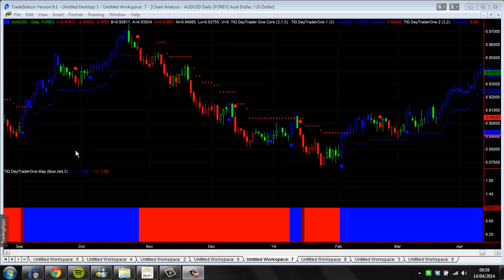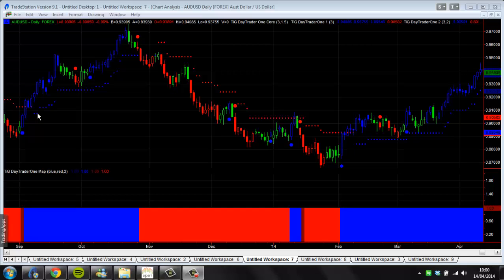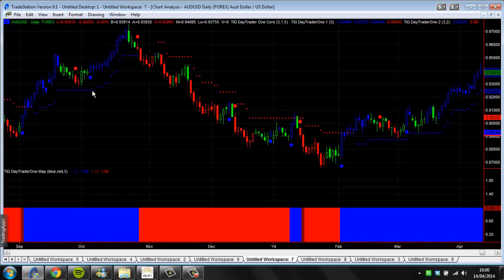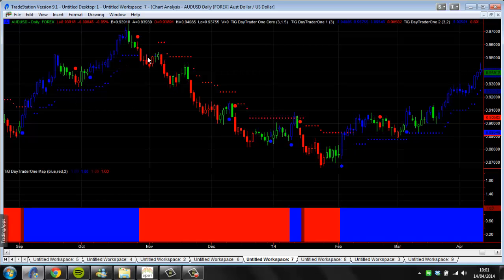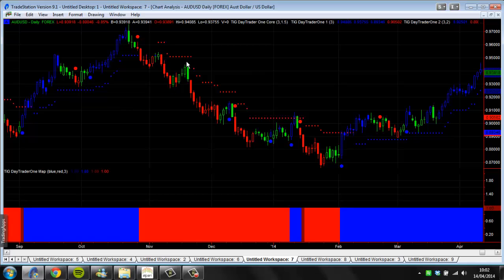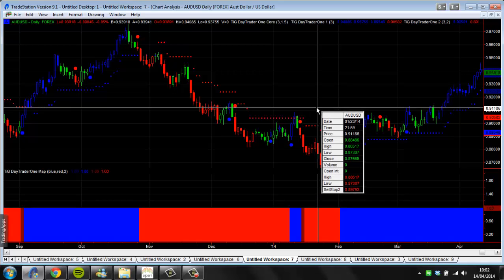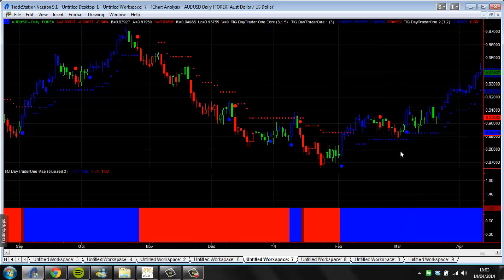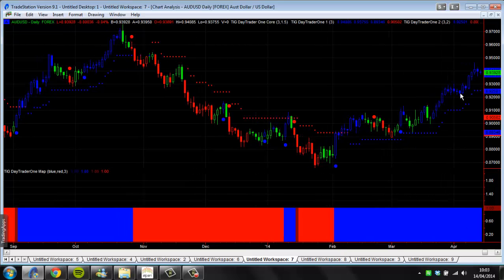Day Trading Software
DayTraderOne is our complete AI-powered Day Trading Software, built from our own custom trading algorithm.
We’ve refined it and combined it with advanced indicators to create a standalone day trading system that gives you confidence on every trade.
You’ll get multiple entry signals, so even if you miss the first setup, you still have opportunities to enter.
It also includes range bars to identify when the market is flat or not tradable — keeping you out of bad trades and focused only on high-probability setups.